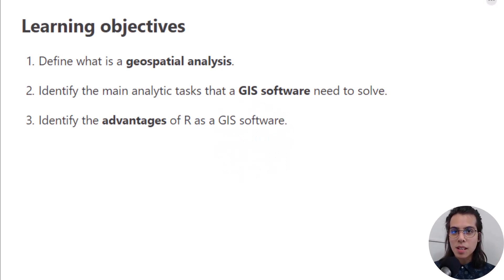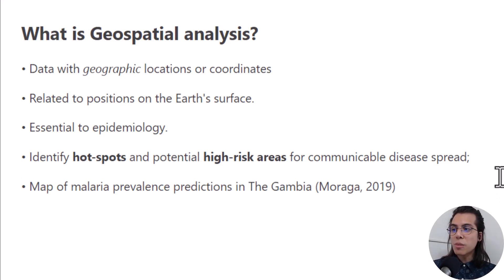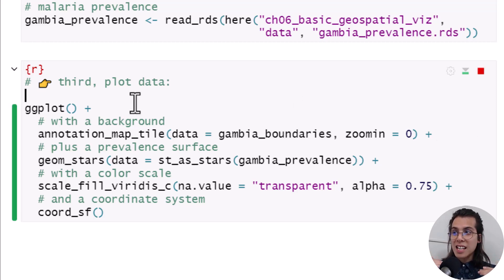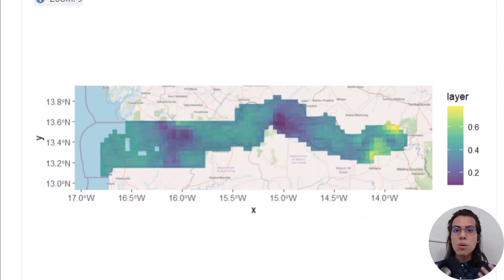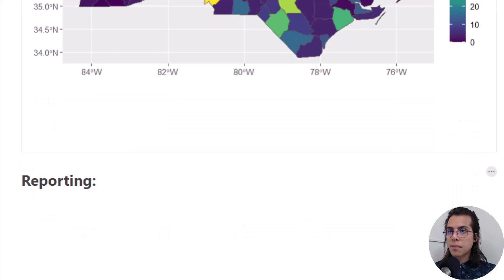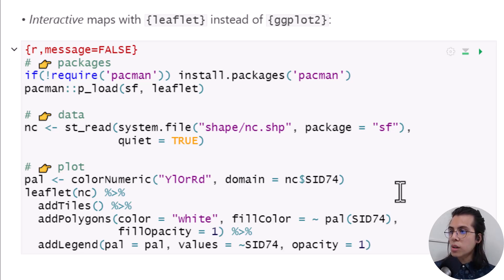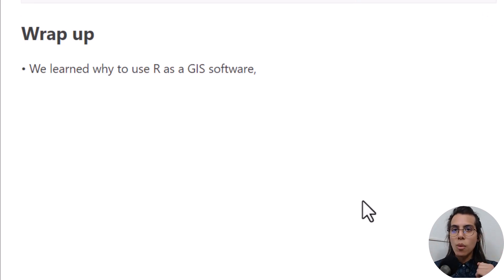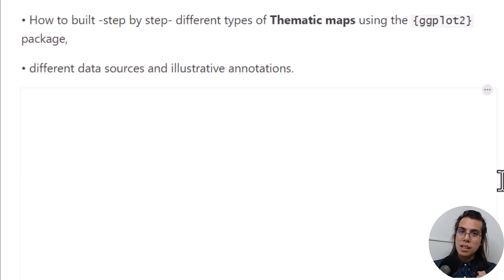Why R for GIS? | Lesson 1, Geospatial Visualization with R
👋 LESSON MATERIALS 🛑

0:00 - Introduction and Learning Objectives
1:05 - What is Geospatial Analysis?
3:59 - Using R as a GIS
4:56 - Advantages of R for Geospatial Work
11:30 - Integrated Workflow in R
12:44 - Wrap-up